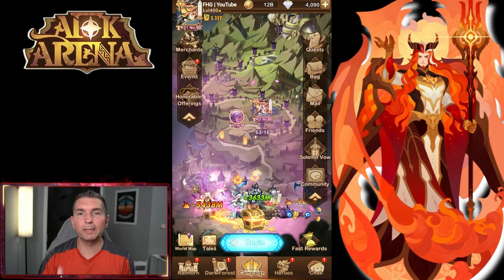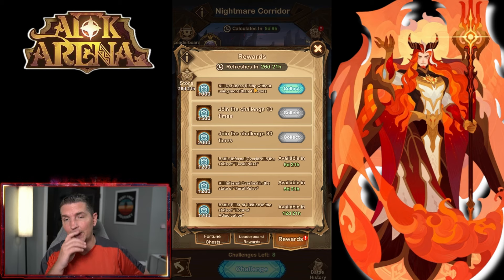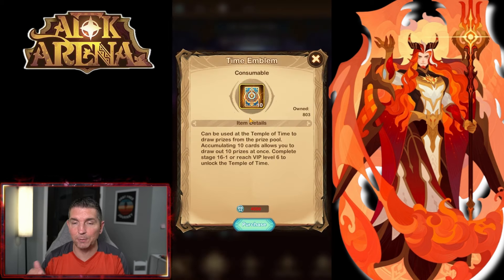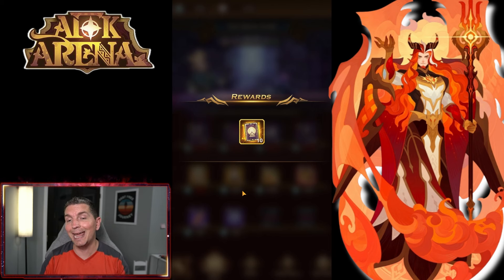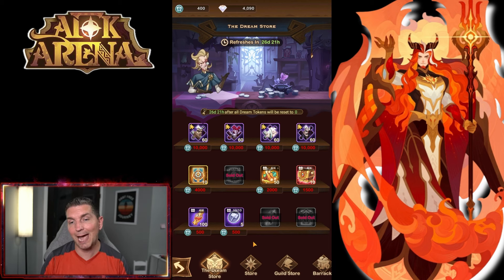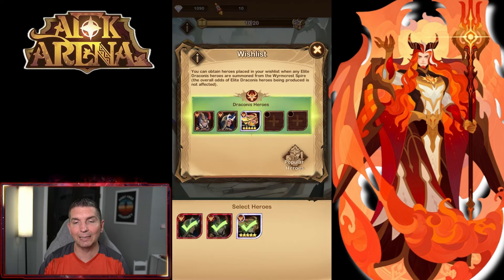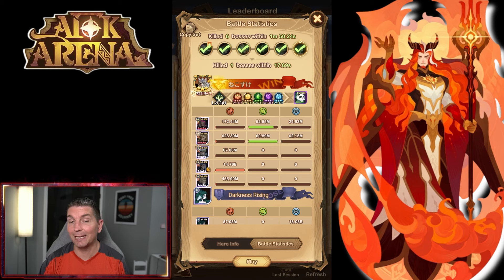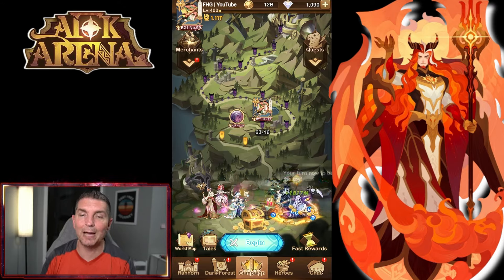DARKNESS RISING HAS COME! [FURRY HIPPO AFK ARENA]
The Nightmare Corridor has a new boss!